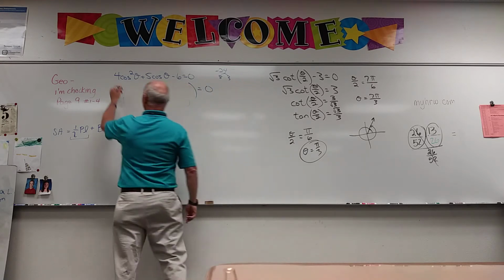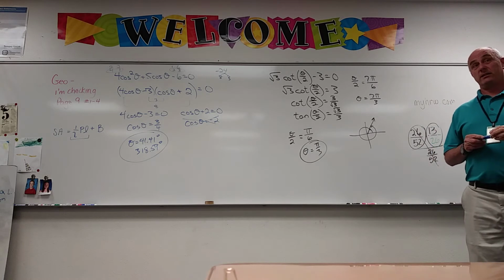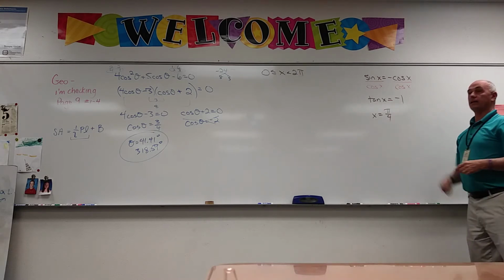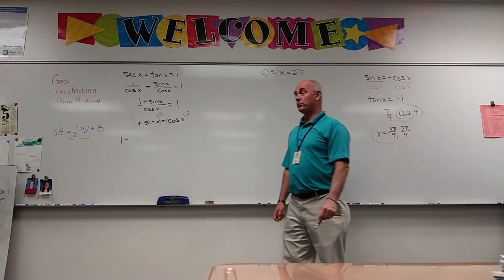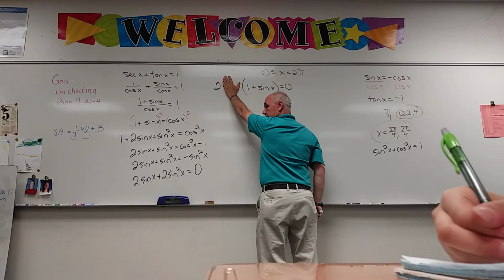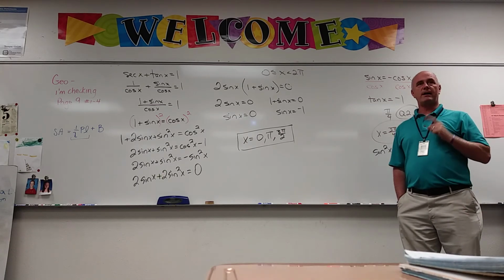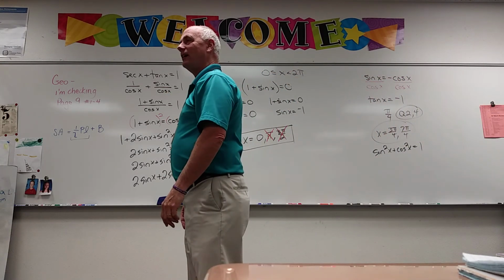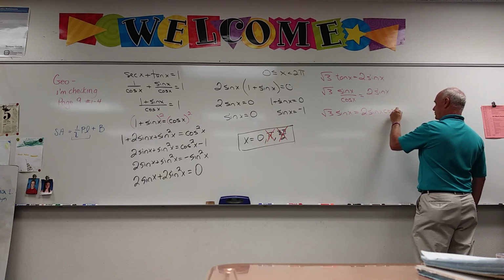7.8b Part Two (04.01.19)